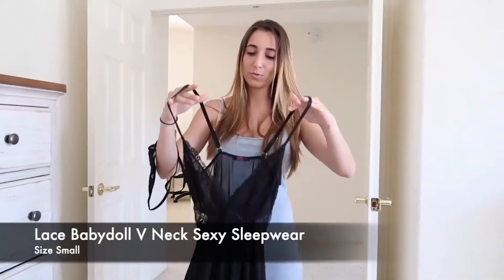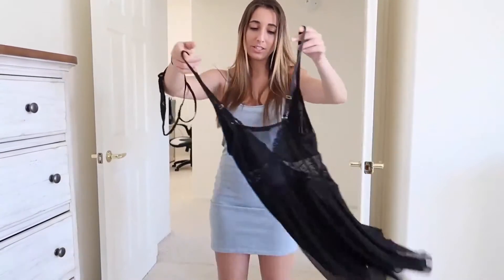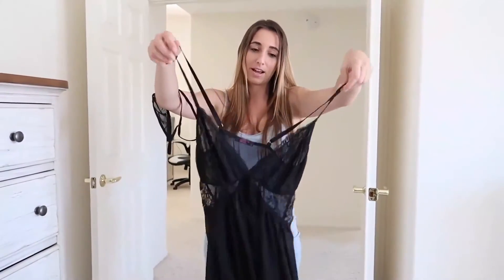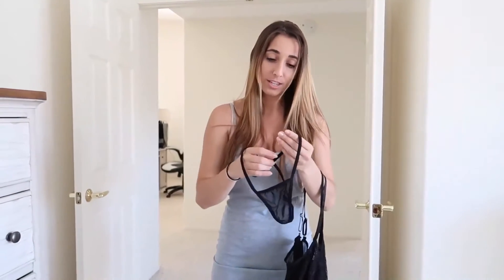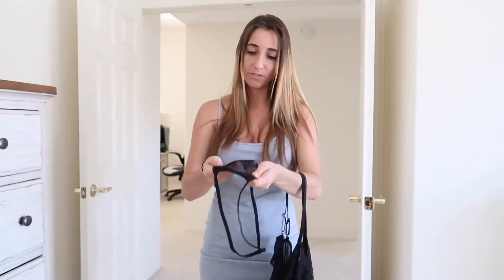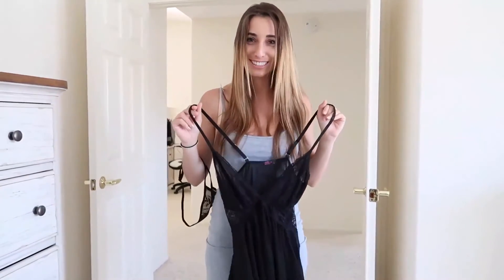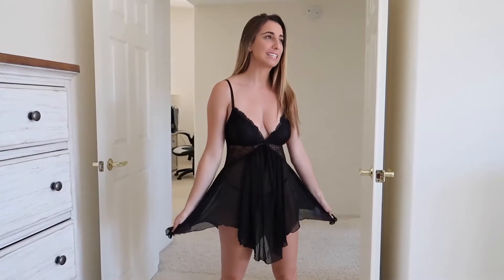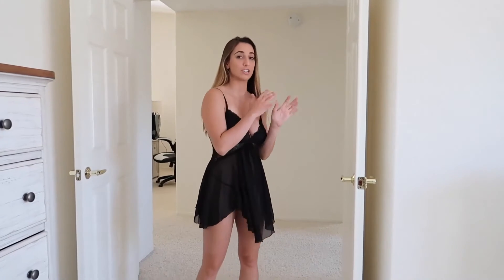Avidlove | Try On Haul with Christina Khalil | Sexy Lingerie for 2023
Get the same items on the video:

A comfortable lingerie day out is your need and that is what we provide. We build up a professional product team, just to find the perfect fabric and create gorgeous lingerie to fit every lady. Your favorite lingerie is here. Pick a lingerie to give your body the natural feel.
You can find reliable lingerie try on haul, lingerie styling tips and more beautiful clothes here in our channel. If you are a fan of Victoria's Secret, Adore Me, Yandy, Honey Birdette, etc, Avidlove lingerie is absolutely not to be missed.

Thank you for Christina Khalil 's great try-on review. Check her YouTube channel: Christina Khalil